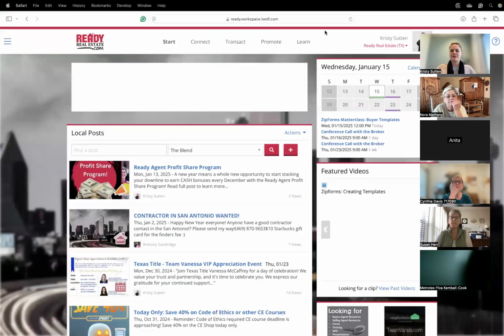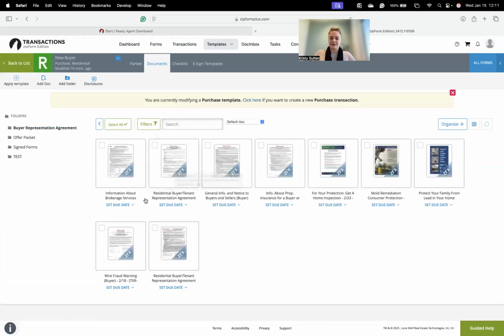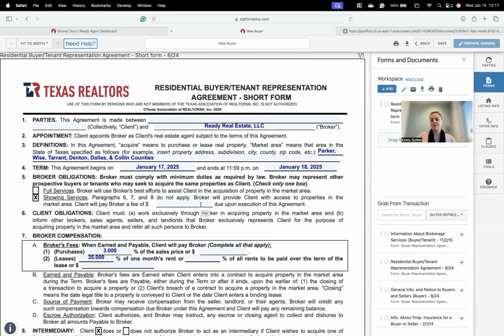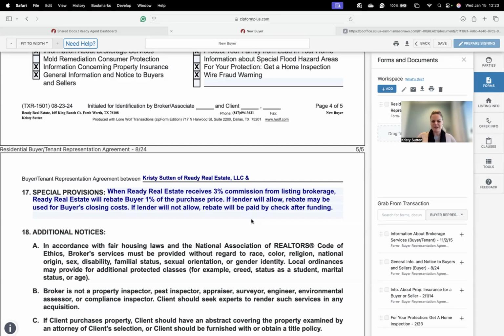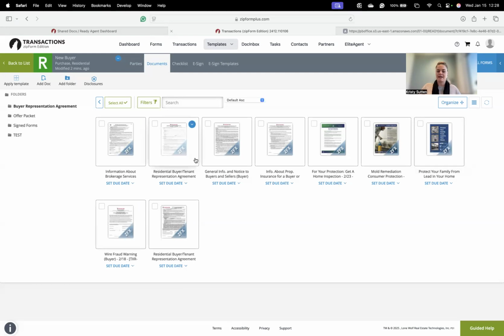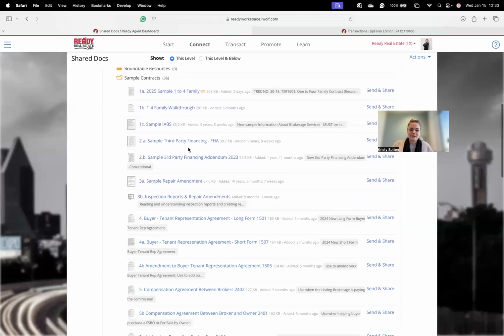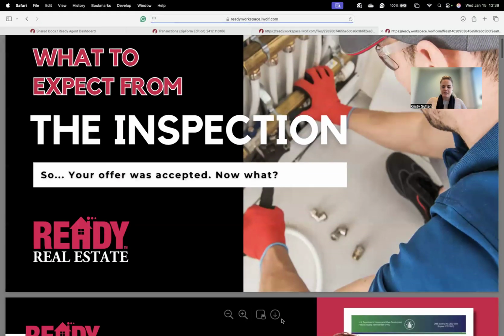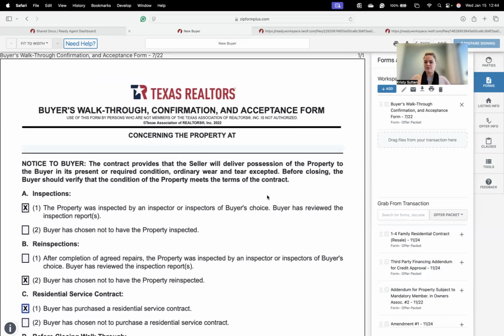Zipforms: Creating Buyer Templates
ZipForms: How to create Buyer templates for representation agreements and offer packets, what forms to use, and crucial information to know!